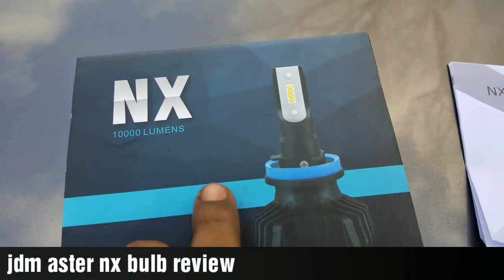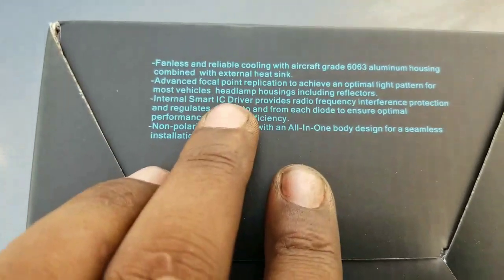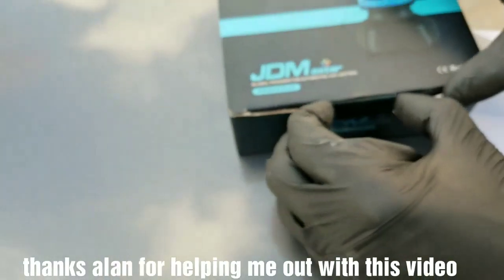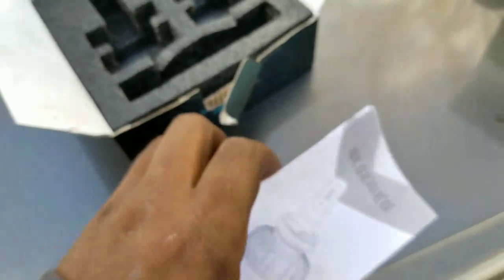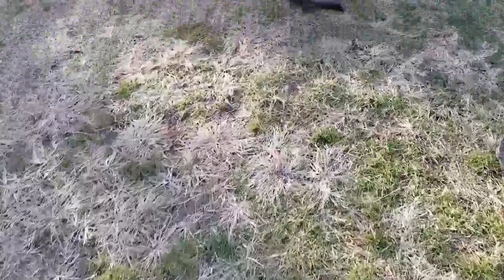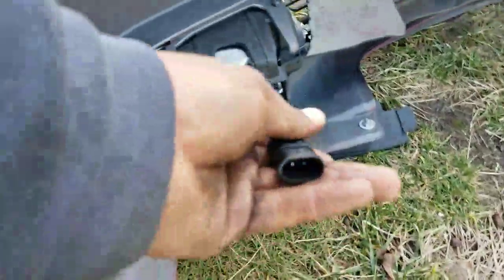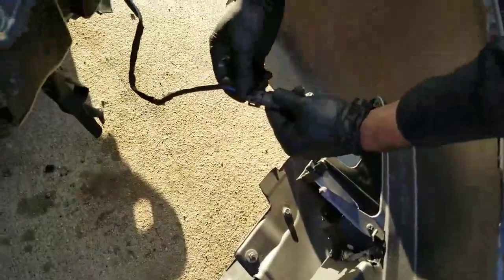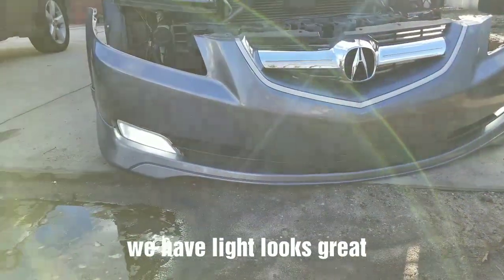NX JDM ASTER LED BULBS REVIEW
Just a quick video showing a tutorial of these bulbs a vendor sent me to do a review on the nx jdm astar bulbs very nice bulbs.

LINK TO PURCHASE LED BULBS-